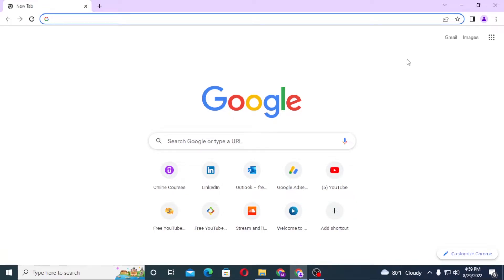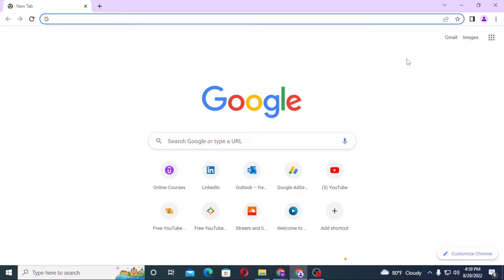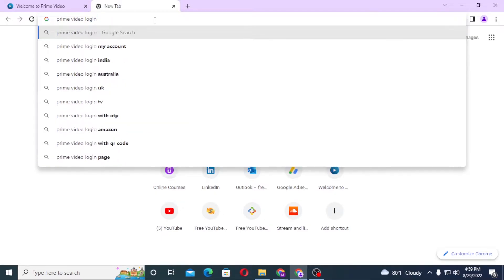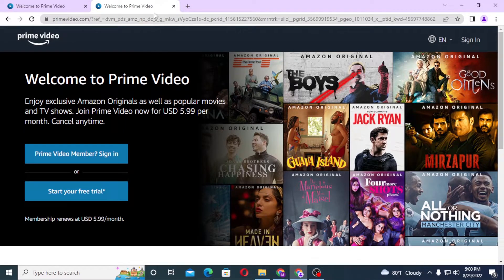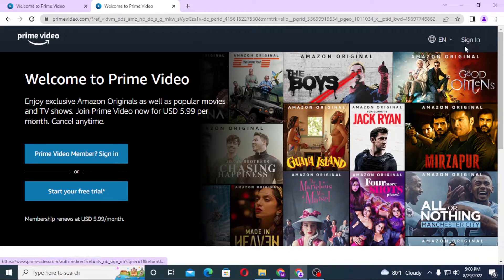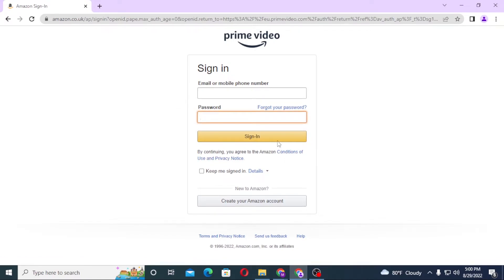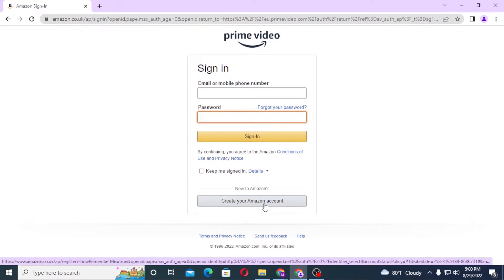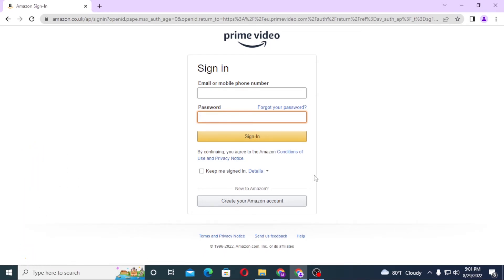How To Prime Video Login 2022? Amazon Prime Video Login Help | Sign In (Tutorial)